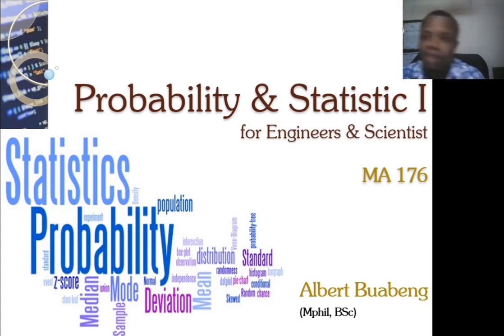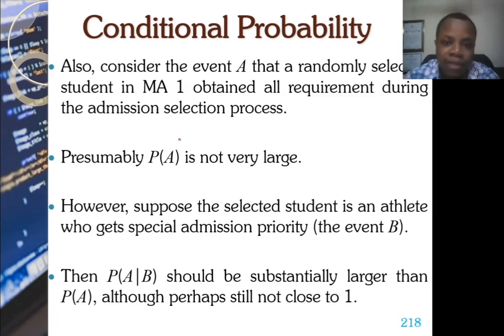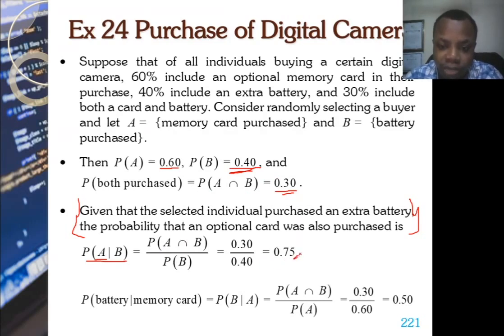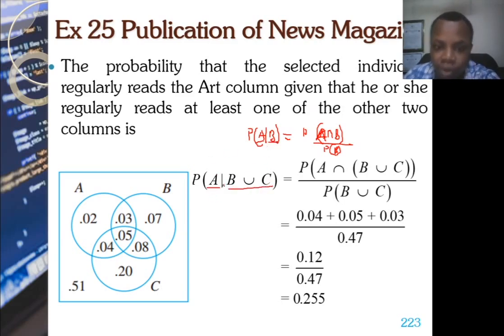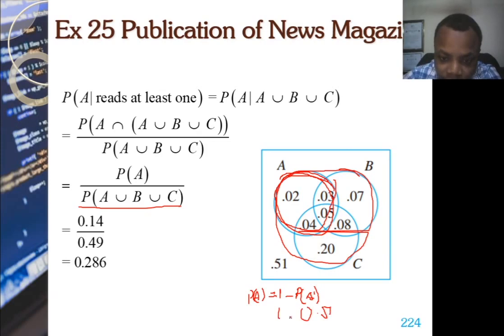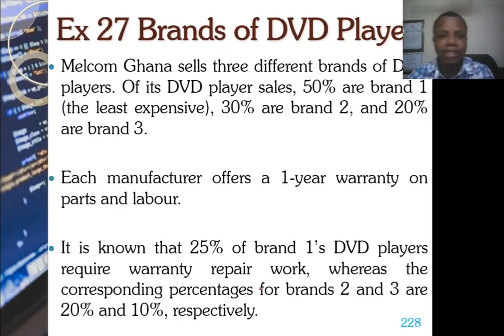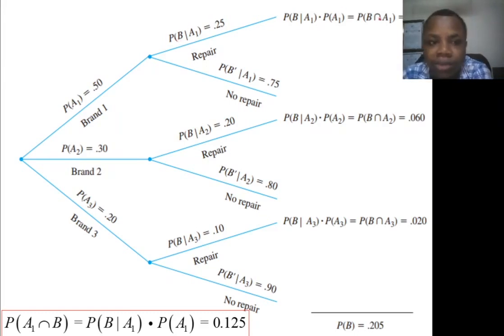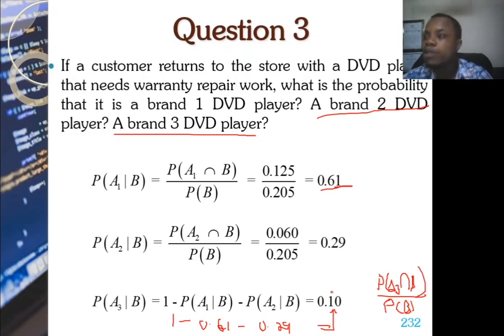Lecture 12 Conditional Probability